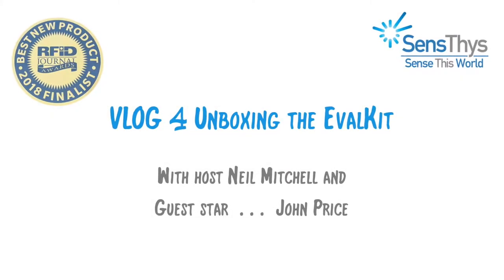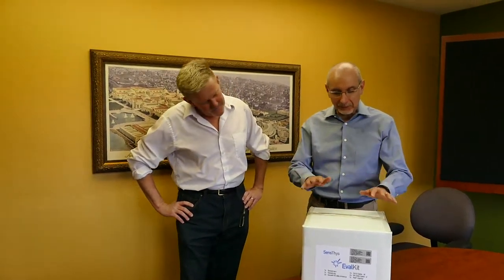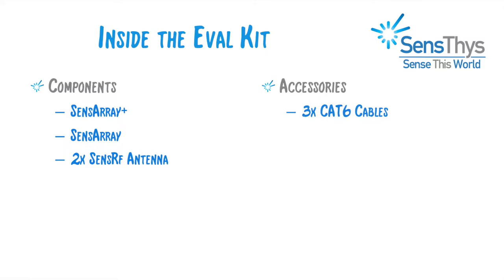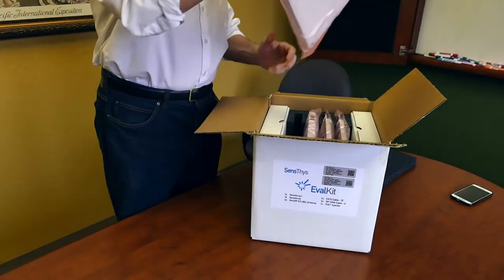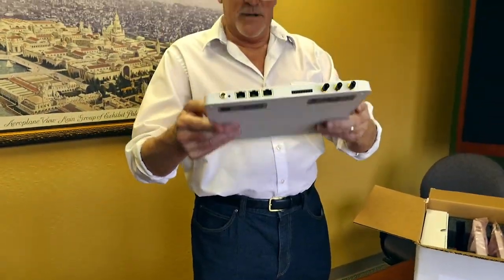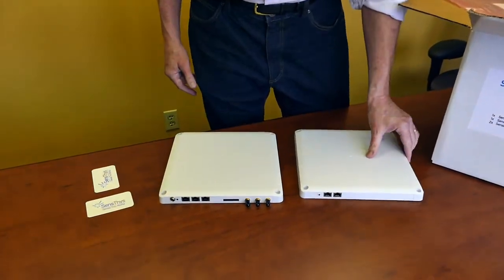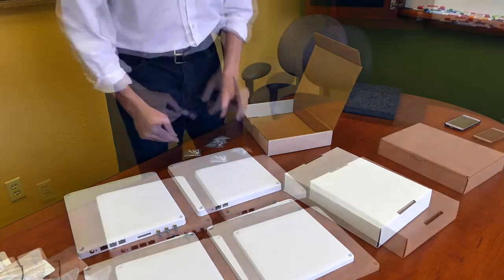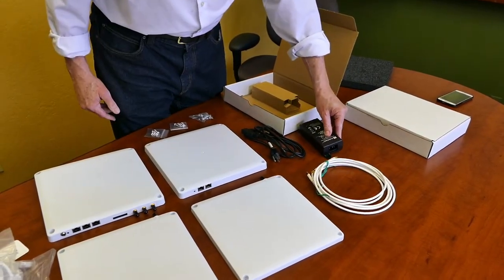VLOG 4 Unboxing the Eval Kit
John Price of Digame unboxes a SensThys Eval Kit with Neil.

The eval kit contains 2 integrated readers, 2 RFID antennas, the power injector and all the cabling you need.